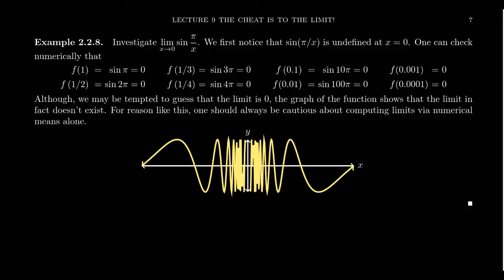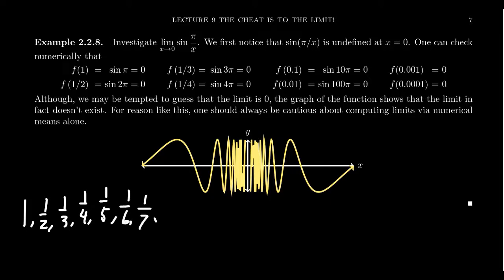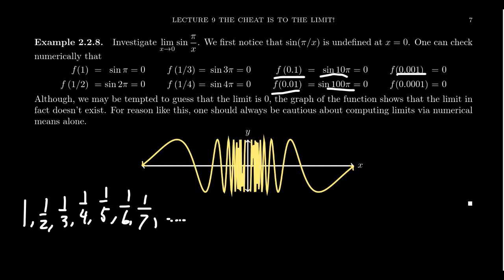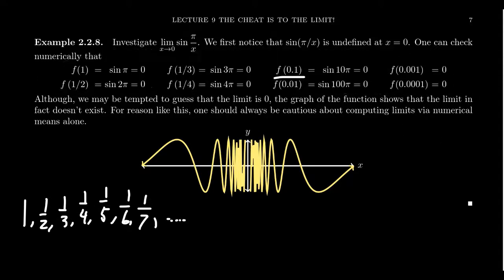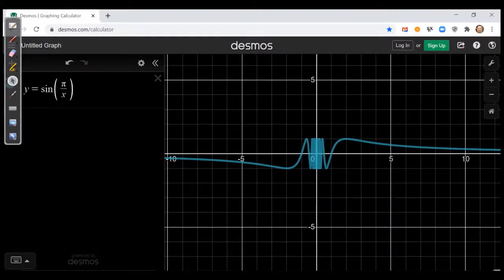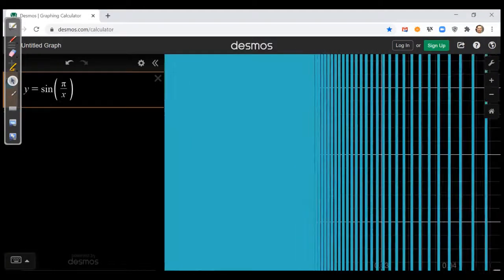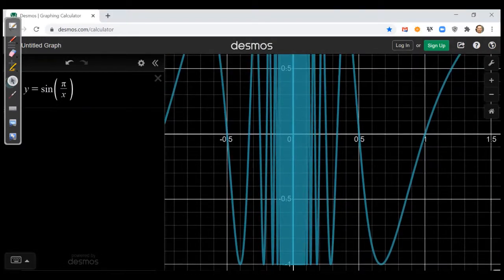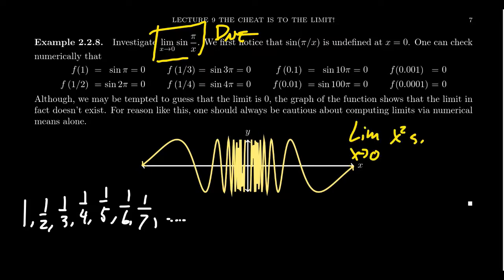Why Do We Need a Precise Definition of a Limit?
In this video, we discuss the topologist's sine curve as a counterexample to how having only an intuitive notion of a limit is insufficient.

This is lecture 9 (part 3/3) of the lecture series offered by Dr. Andrew Misseldine for the course Math 1210 - Calculus I at Southern Utah University. A transcript of this lecture can be found at Dr. Misseldine's website or through his Google Drive